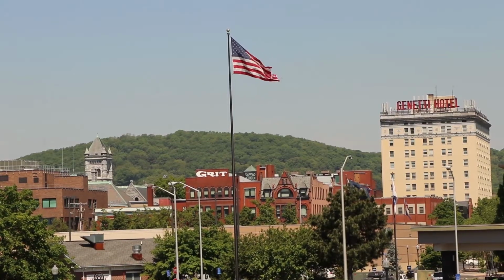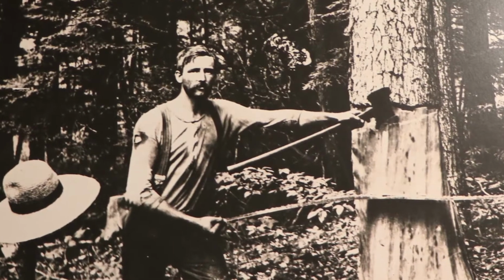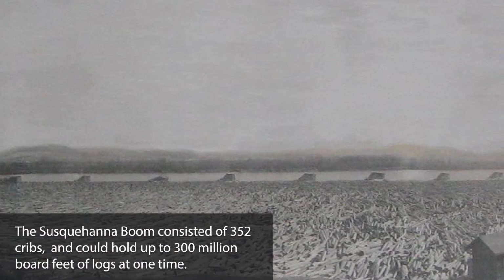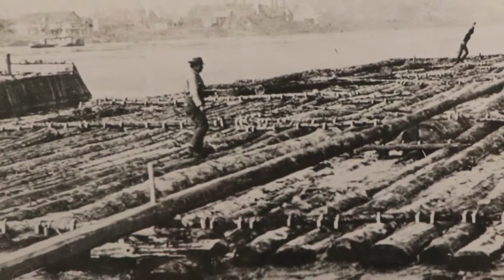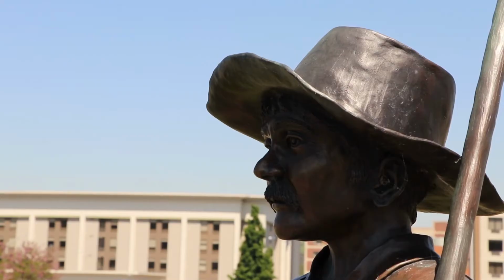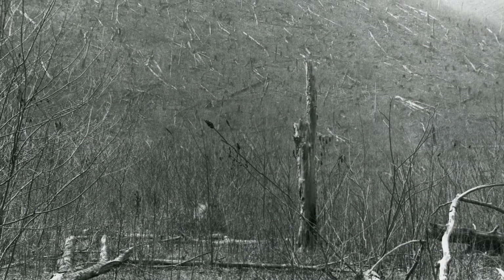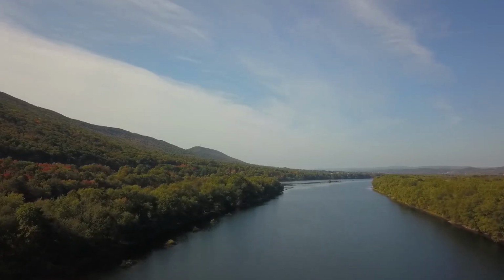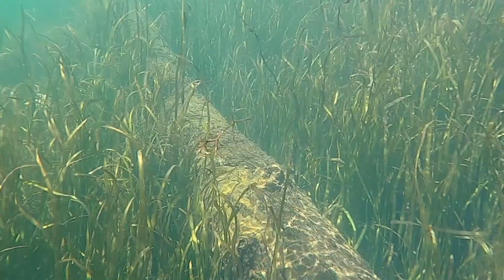Get Out on the Greenway! On the Susquehanna Boom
Watch as SGP explores the history of the Susquehanna Boom, a remnant of Pennsylvania's lumber industry that is still visible today in the Susquehanna Greenway River Town of Williamsport on the West Branch.